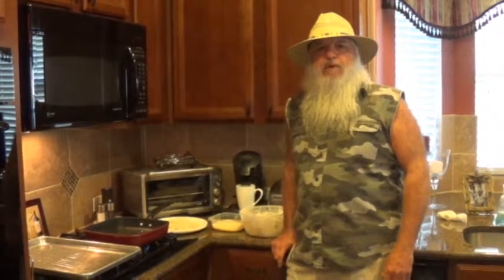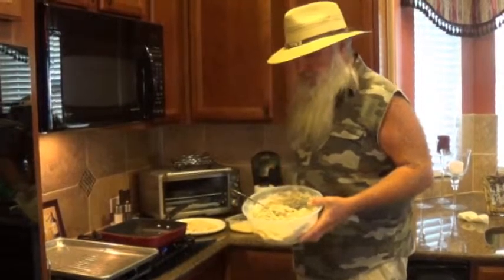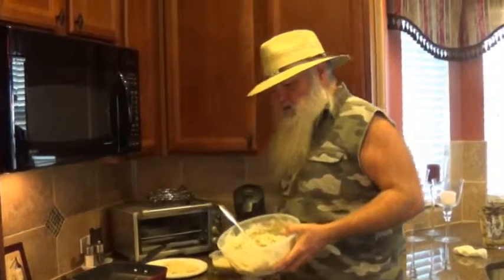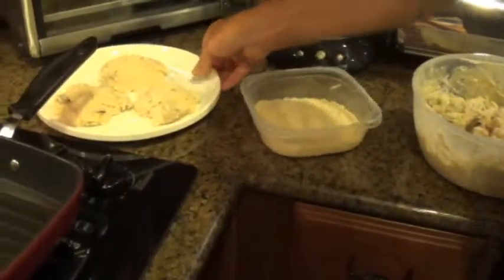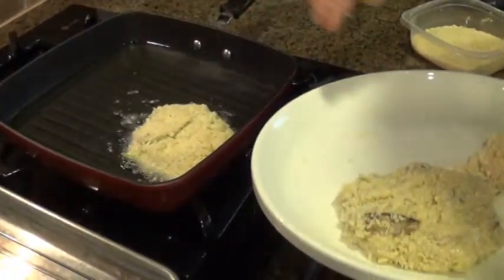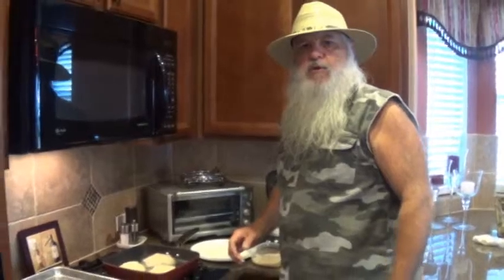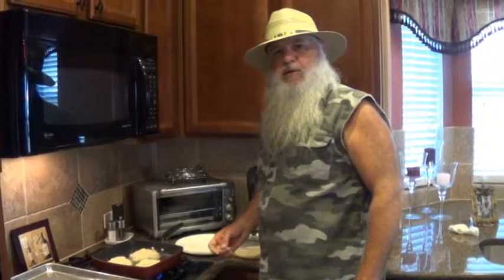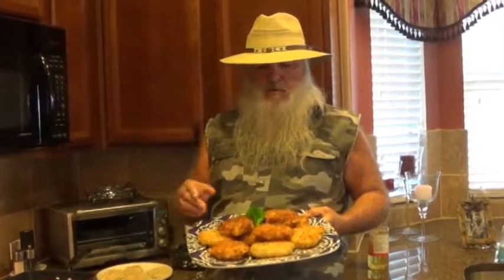Fish Cakes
How to make delicious fish cakes out of whatever you have in the freezer